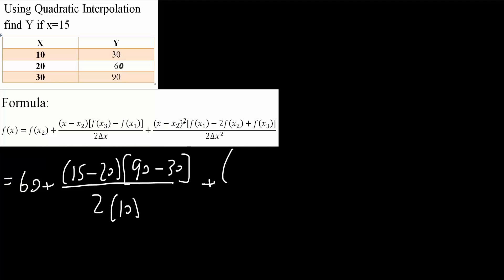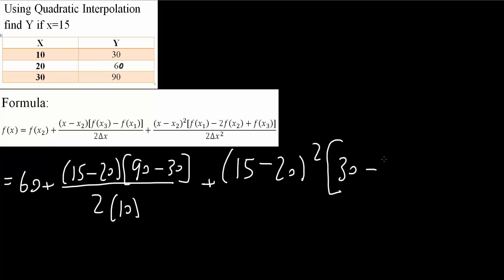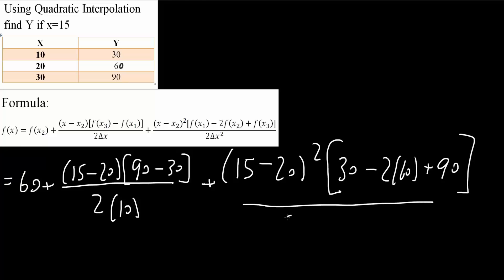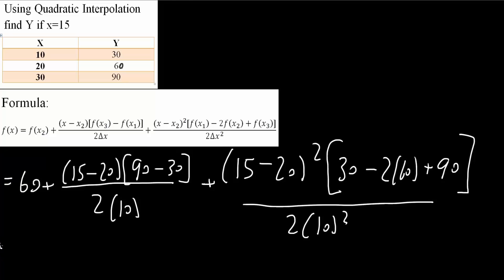Quadratic Interpolation (example)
Workbooks that I wrote: